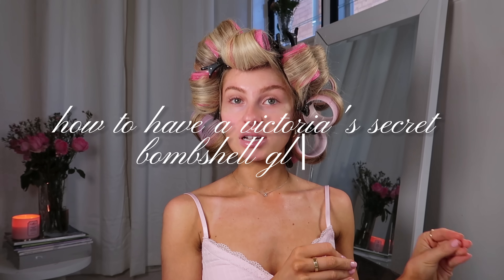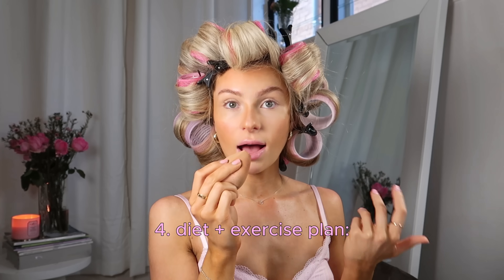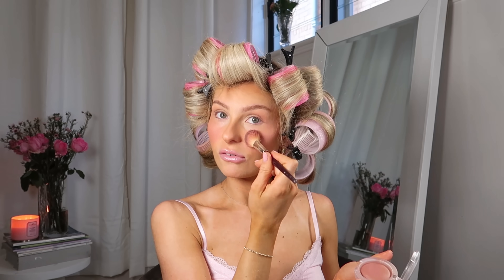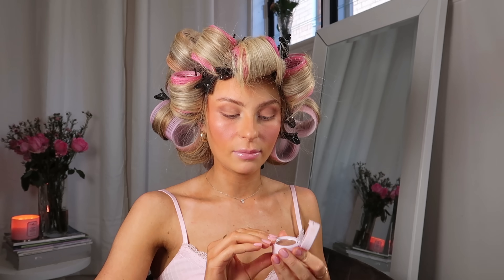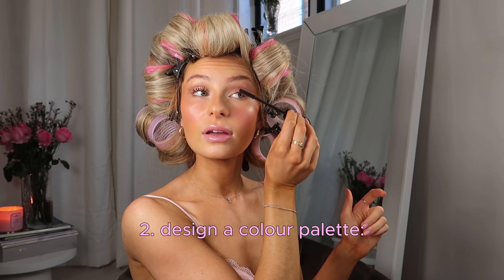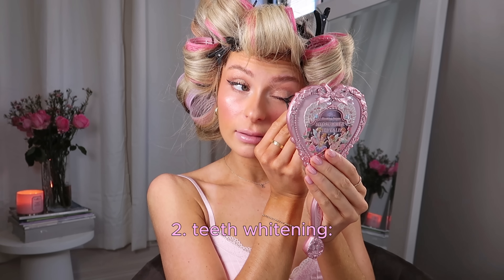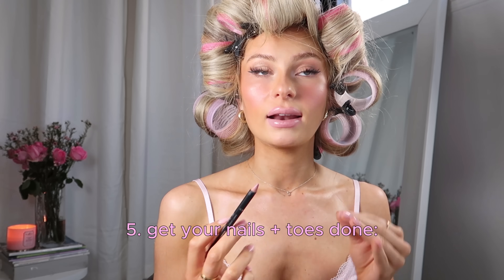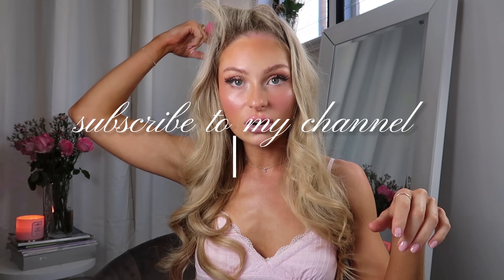how to have a victoria's secret angel glow up / GRWM ♡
grwm while I share with you guys my six step plan to have a victoria's secret angel glow up by the end of the year! all of my best makeup / beauty tips, fashion advice and fitness / workout tips.

˚୨୧⋆.

˚୨୧⋆.